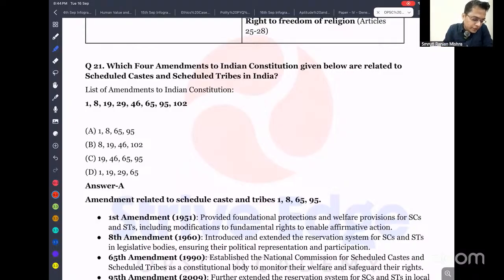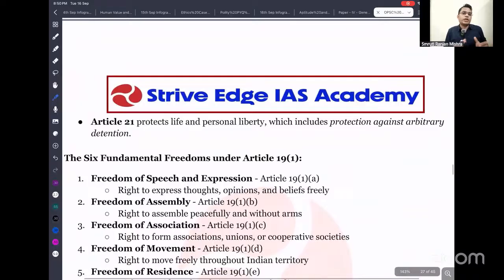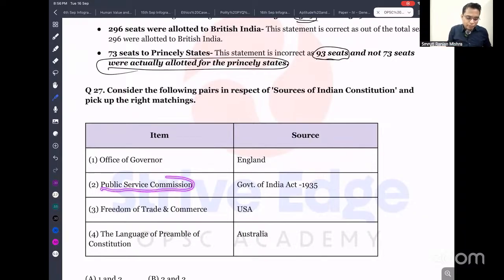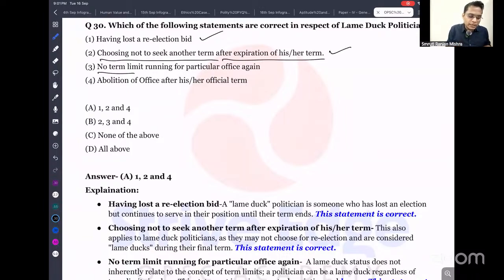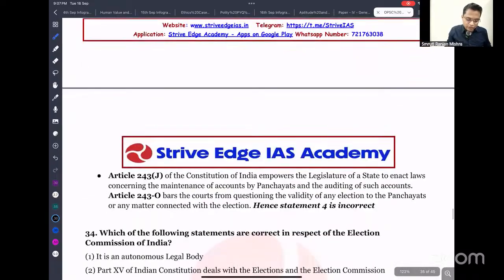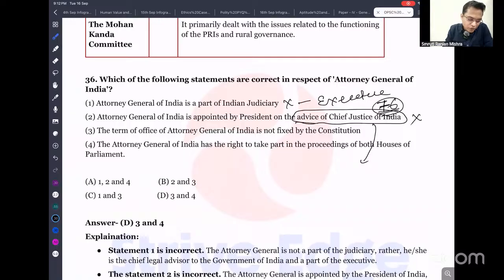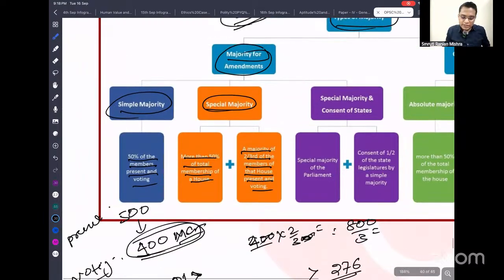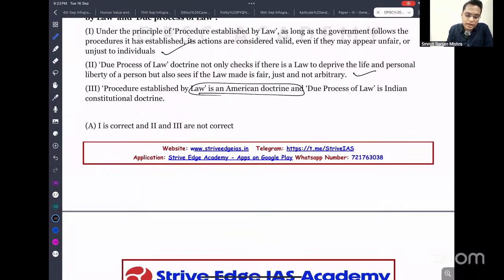Master OPSC Prelims Polity | Polity 2 OPSC Prelims Last 5 Year Analysis by Smruti Ranjan Sir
Welcome, OPSC aspirants! 👋 Are you struggling to find the most important Polity questions for your upcoming OPSC Prelims exam? Look no further! In this video, join Smruti Ranjan Sir as he breaks down the most important and repeated Indian Polity Previous Year Questions (PYQs) from the last 5 years.

🚀 Boost Your OPSC Preparation!
To turn your knowledge into marks, practice is key. Explore our top-rated resources:
🔥 OPSC PRELIMS 2025 TEST SERIES: Get exam-ready with 39 Mock Tests (First 5 FREE!).

We've done the hard work for you, analyzing trends and identifying high-priority topics to help you maximize your score.

What you'll learn in this video:
● Detailed solutions and explanations for every OPSC Prelims Polity PYQ from 2016 to 2022.
● The most frequently asked topics in the Polity section of the OPSC exam.
● Common mistakes to avoid and smart strategies to improve your accuracy.
● How to effectively use PYQs to boost your overall preparation.

This is not just another PYQ session; it's a strategic roadmap to help you ace the OPSC Prelims. By the end of this video, you will have a clear understanding of the exam pattern, the difficulty level, and the key areas to focus on.

📌Paid Batches Links :
OPSC OAS/OCS Batches
🎯OPSC OCS Prelims Test Series 2025
🎯OPSC OCS MASTER THE MAINS 2026 (YEAR LONG DAILY ANSWER WRITING PROGRAM)
📌 𝐒𝐭𝐫𝐢𝐯𝐞 𝐄𝐝𝐠𝐞 𝐎𝐏𝐒𝐂 𝐒𝐎𝐂𝐈𝐀𝐋 𝐌𝐄𝐃𝐈𝐀 -